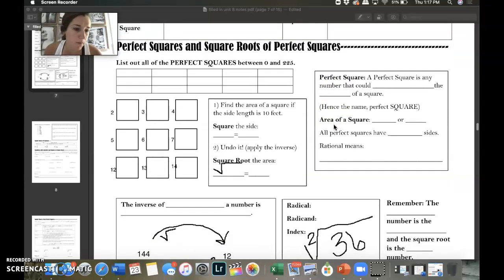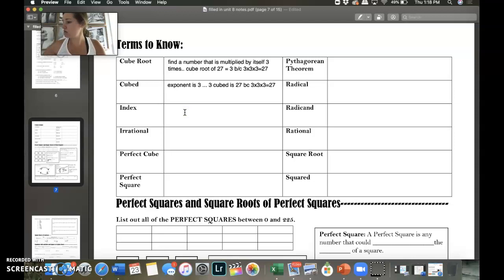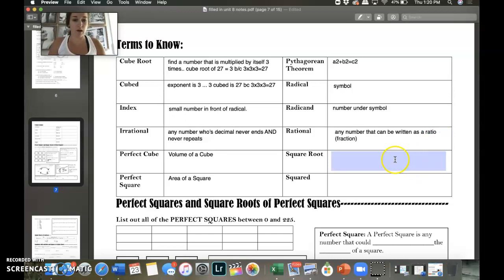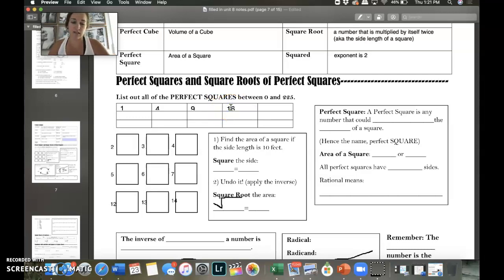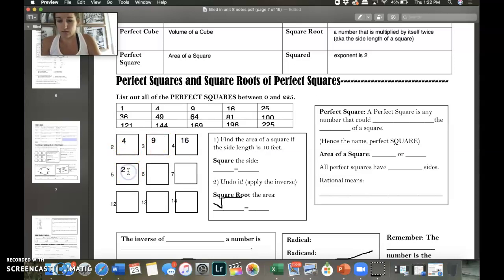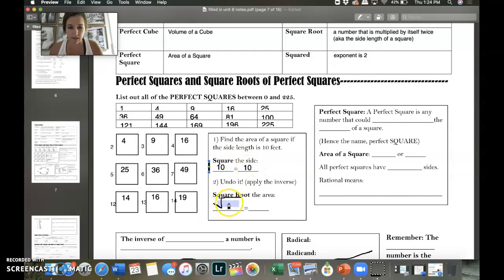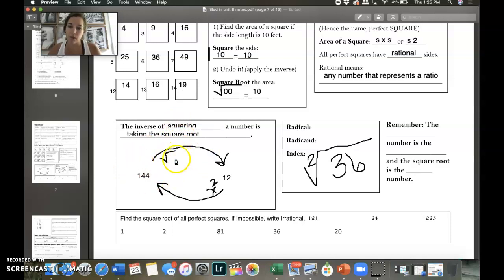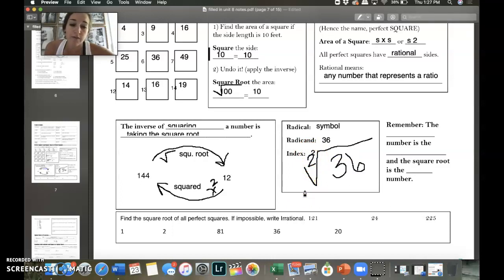pg 7-8 of notes